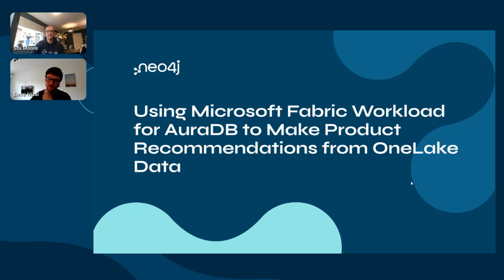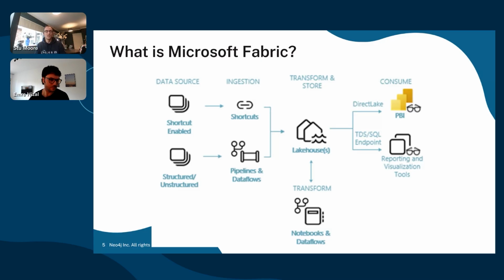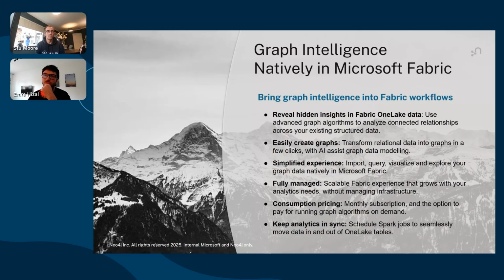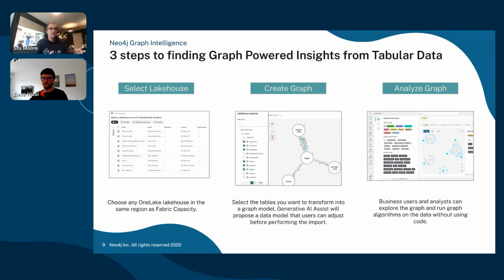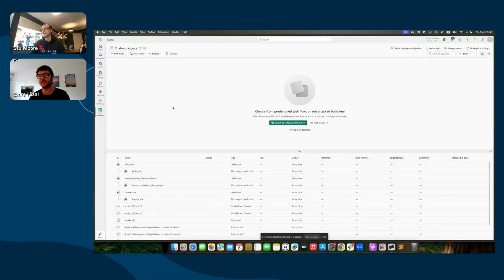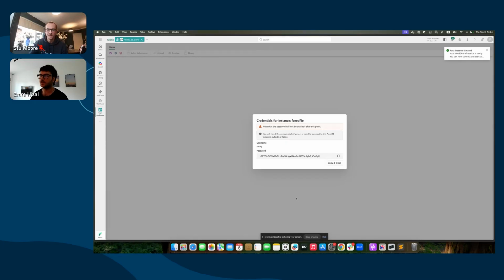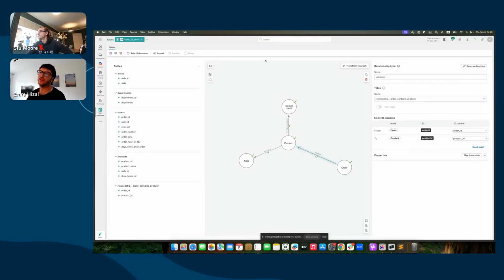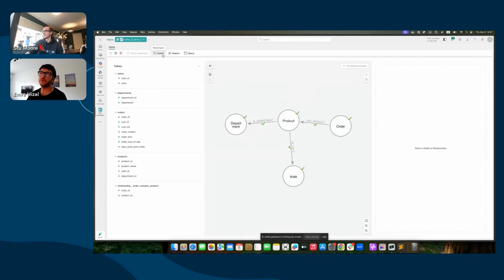Using Microsoft Fabric Workload for AuraDB to Make Product Recommendations from OneLake Data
See the Microsoft Fabric Workload for AuraDB in action as it transforms and analyzes OneLake data in AuraDB graph analytics. Neo4j's Workload for Microsoft Fabric provides data modelling, import, explore, and query experience embedded in the Microsoft Fabric console. This enables data analysts and data scientists to perform advanced graph analytics. In the demo, we'll show how easy it is to make product recommendations using the Northwind data set.